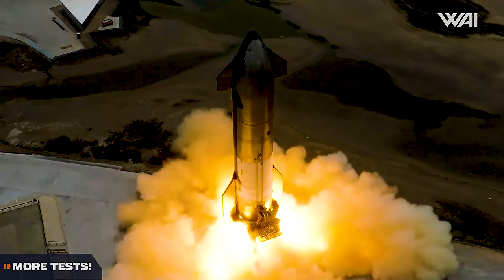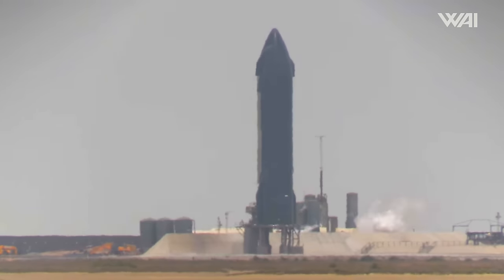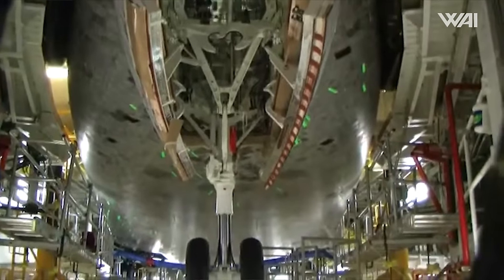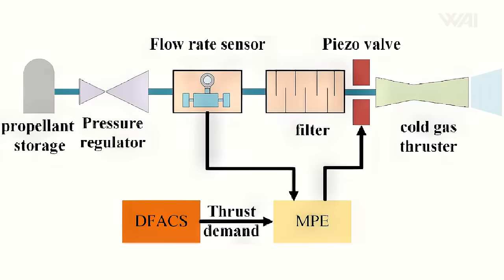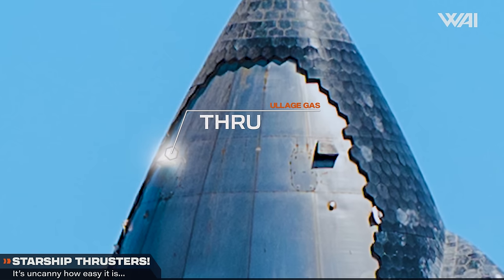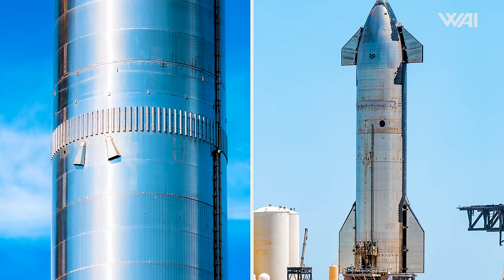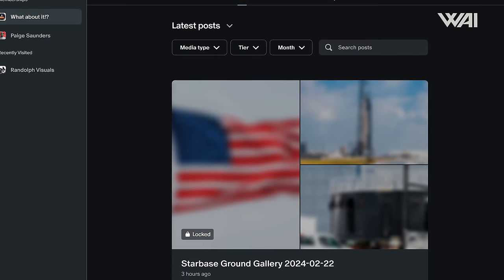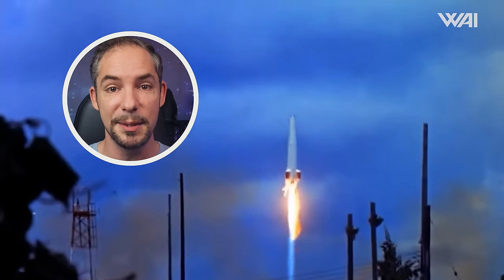SpaceX Starship's #1 System Fix Needed!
Starship 29 test campaign is already coming to an end! What now? How will SpaceX solve the issues from flight three? The end of the Delta Rockets is here! And an unexpected duo is working on a brand new rocket.

Photography: John Cargile, John Winkopp & Stefanie Schlang
3D Animation: Voop3D
Script & Research: Eryk Gawron, Oskar Wrobel, Felix Schlang
LIVE Production: Astro Roadie
Host: Felix Schlang
Production: Stefanie & Felix Schlang
Graphics & Media Processing: Jonathan Heuer, Felix Schlang

Credit:

⭐SpaceX
⭐NASA